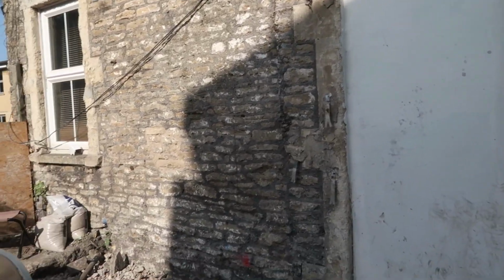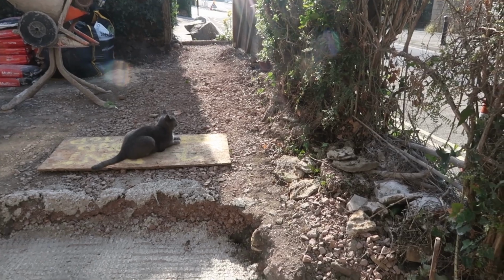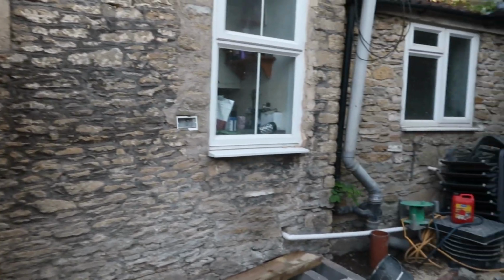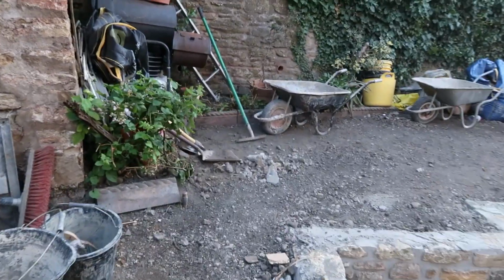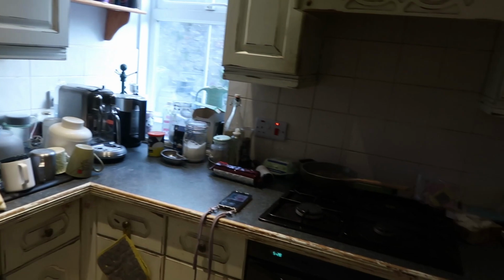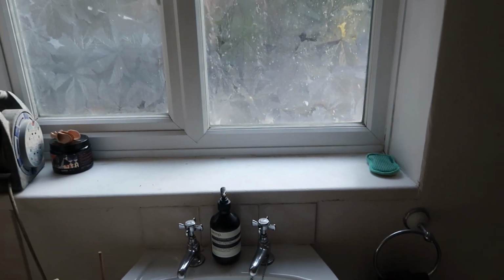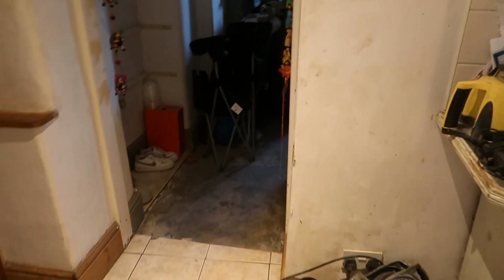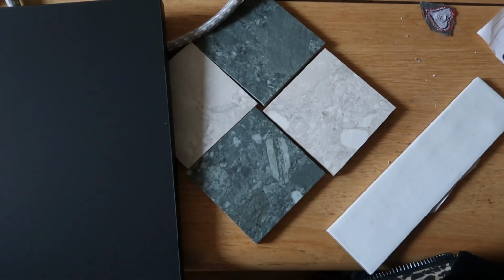House Renovation Progress: 1-Month Update and Incredible Transformations! | Lisa Caldognetto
Lisa x
Join us on this exciting journey as we embark on our very first house renovation project. From being unable to fathom owning a house, let alone renovating one, to witness the progress we've made, this video showcases the remarkable transformation that has taken place in just one month.

In this update, you'll get an exclusive glimpse into the advancements we've achieved since the demolition phase. The foundations have been laid, and we're eagerly awaiting approval from the water board before proceeding with the concrete work and erecting the walls. Anticipation builds as we estimate that constructing the double-height extension will take around a month.

Once completed, we plan to enhance the layout by removing two internal walls in the kitchen, creating a more spacious and open environment. We value your input and would greatly appreciate any tips or advice you may have for us during this renovation process.

Don't miss out on witnessing our dreams unfold and our home takes shape. Together, let's explore the possibilities and share in the excitement of turning our house into a dream home.